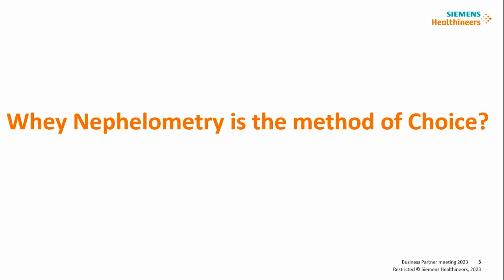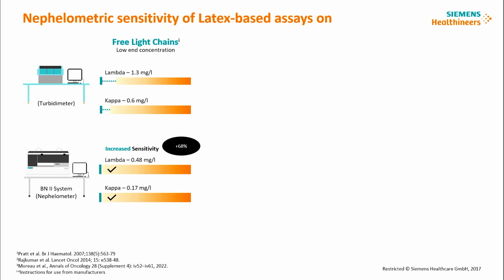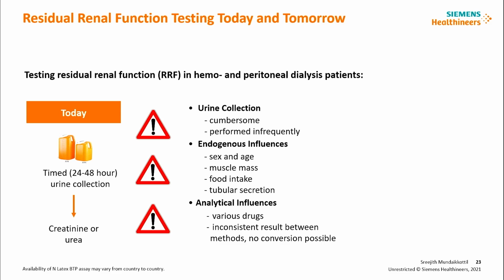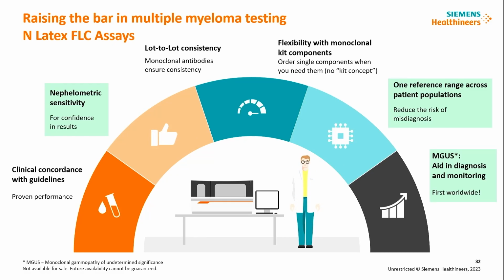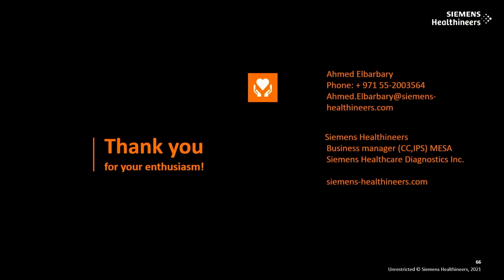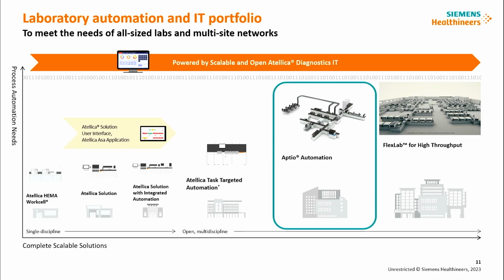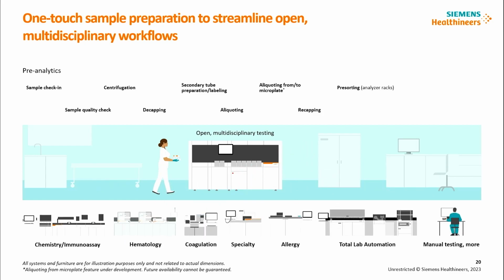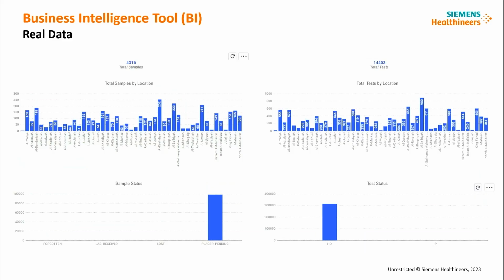Hematology Session Day 1, Shalimar Hall A, PC Hotel Lahore, PAP 23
Check out this amazing Hematology session that took place at PC Hotel Lahore! 🎉 Dive into the fascinating world of blood disorders and learn from experts in the field. 🩸💉 Don't miss this opportunity to enhance your knowledge in hematology. 📚🔬 Watch the video to gain valuable insights and stay ahead in your field! 😄🎥